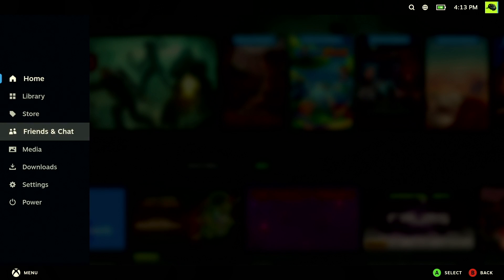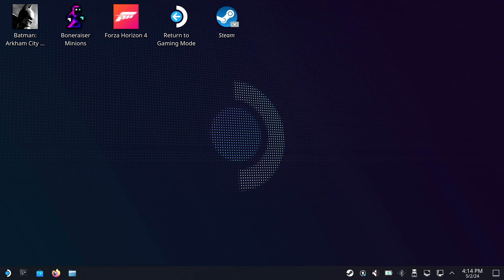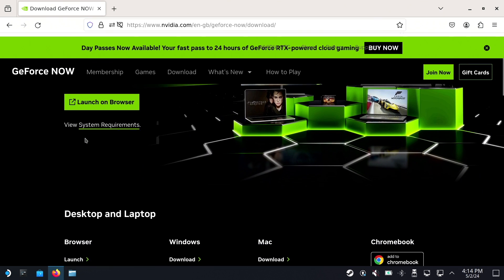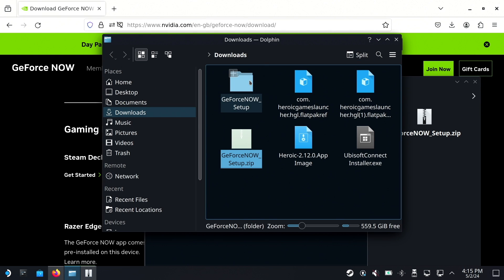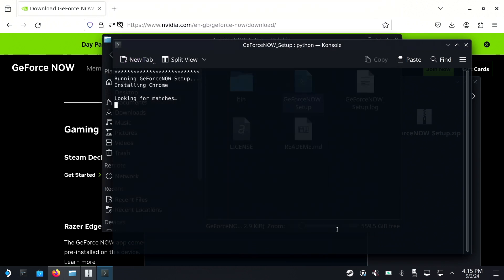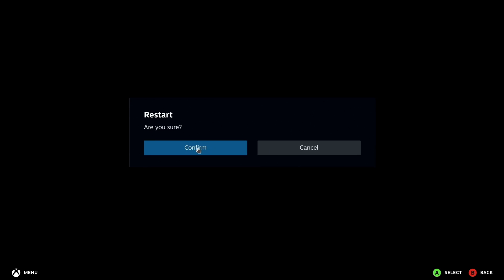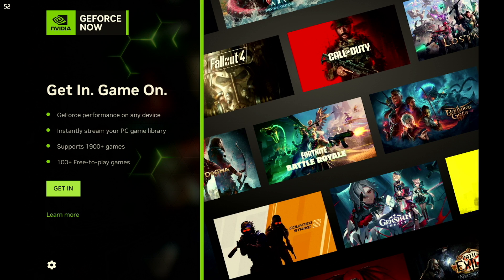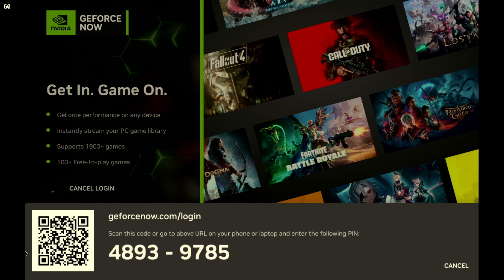Get GeForce NOW on Steam Deck (New Simple Method)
Tired of complicated setups? This 2024 video shows you the easiest way to install and use GeForce NOW on your Steam Deck using the new beta script. I'll guide you step-by-step, making it simple for anyone!